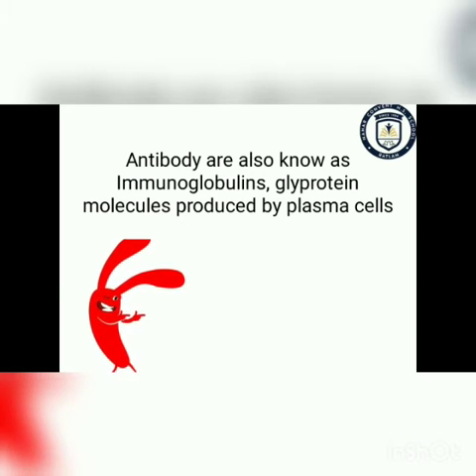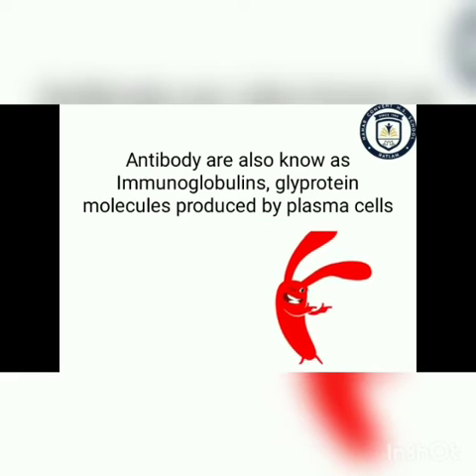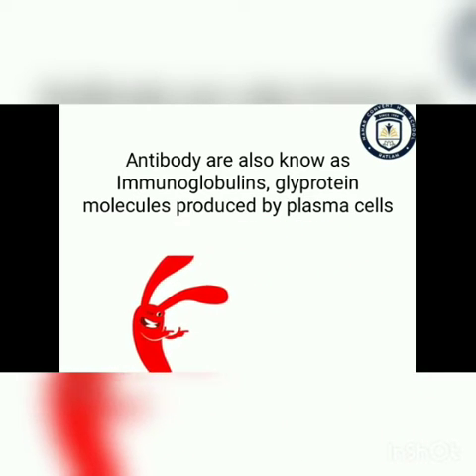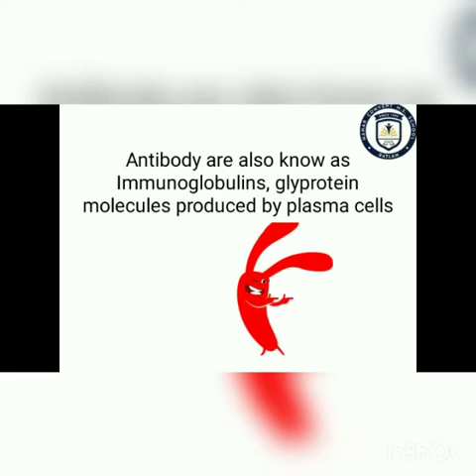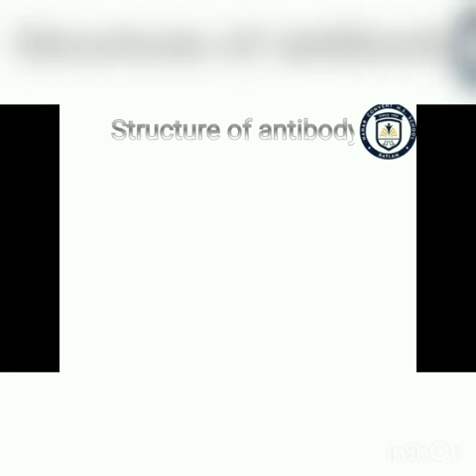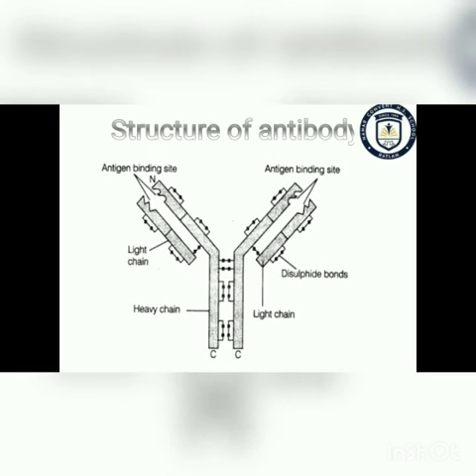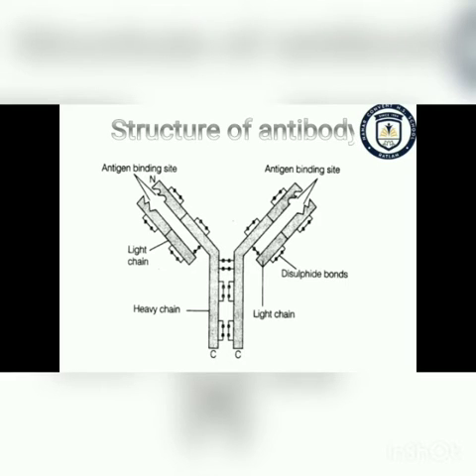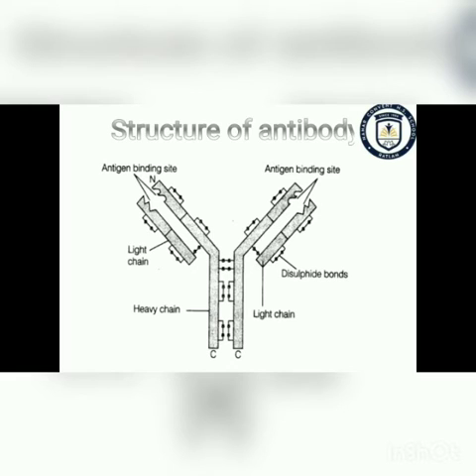CLASS 12TH BIOLOGY ANTIBODY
Teacher explain antibody in detail.